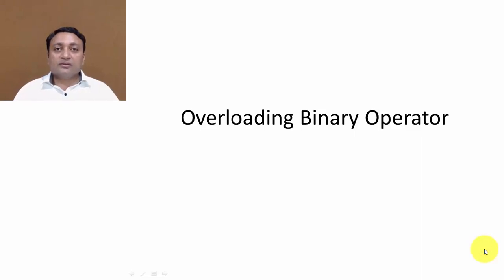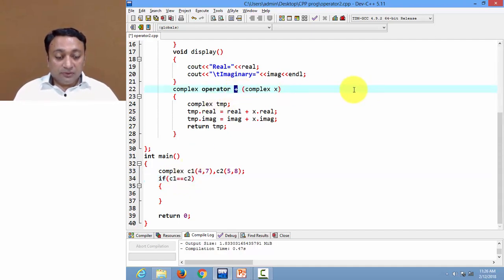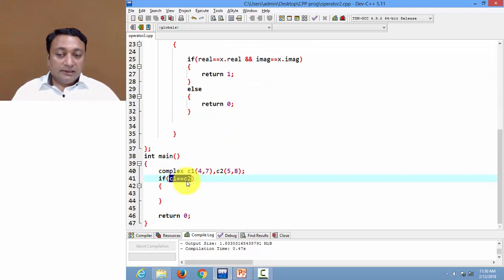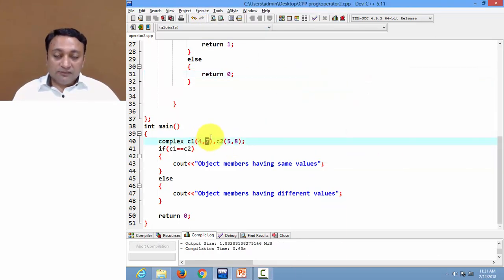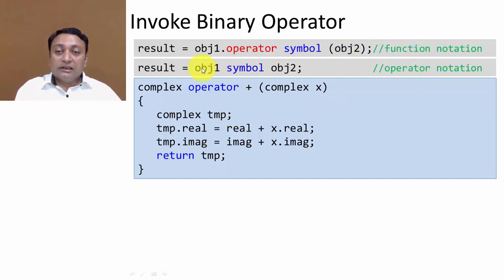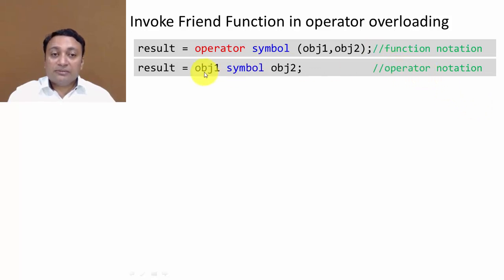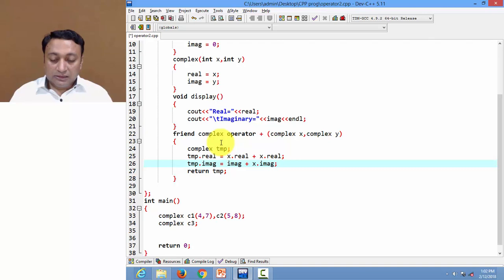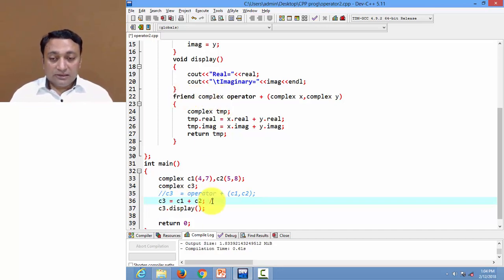4.10 Overloading Binary Operator in C++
Operator overloading concept, Overloading binary operator +, operator overloading using a friend function.

Specifying more than one definition for an operator in the same scope is called operator overloading.
You can overload operators by creating “operator functions”.
Operator overloading extends the overloading concept to operators, letting you assign multiple meanings to C++ operators.
Operator overloading giving the normal C++ operators such as +, * and == additional meanings when they are applied with user-defined data types.
Some of C++ Operators are already overloaded.
Operator overloading is compile time polymorphism.
The only existing operator can be overloaded.
The overloaded operator must have at least one operand that is a user-defined type.
We cannot change the basic meaning and syntax of an operator.